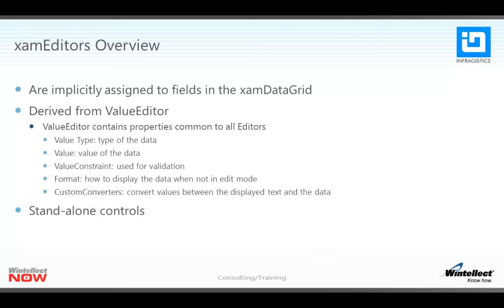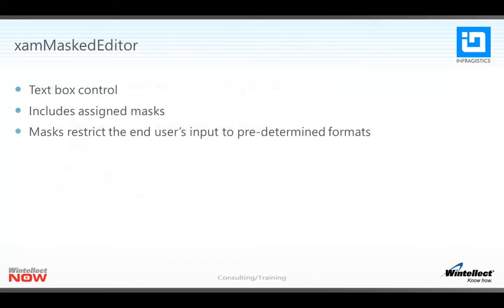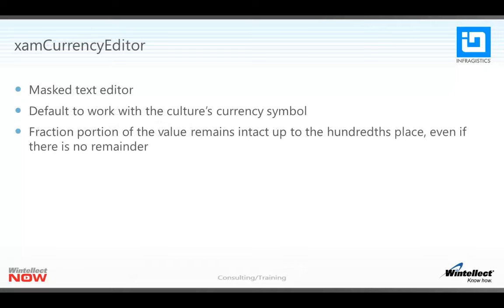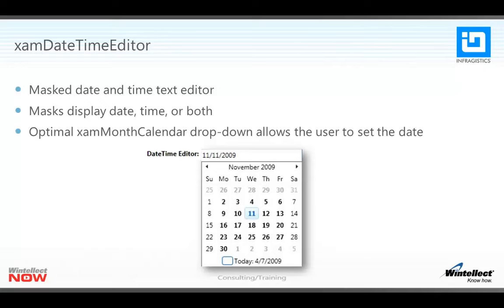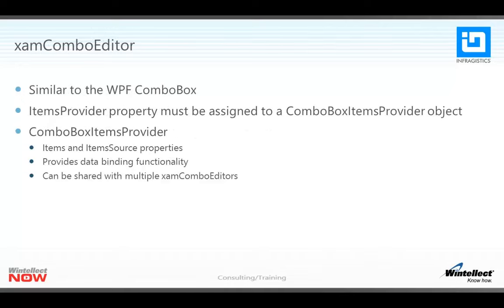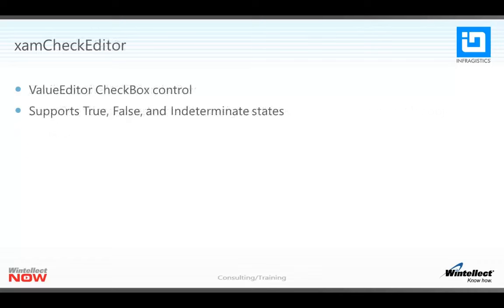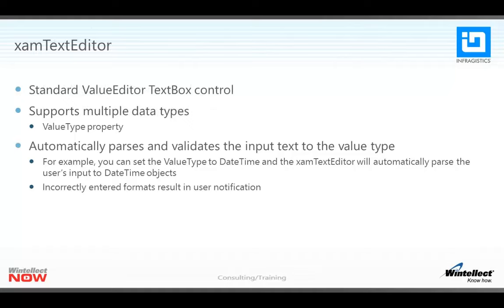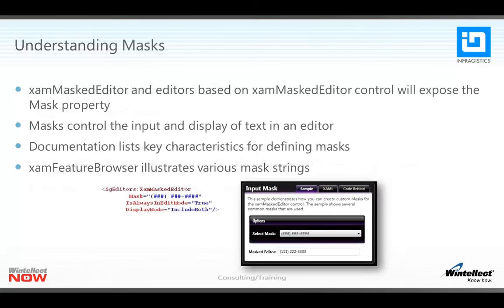NetAdvantage for WPF, Part 5 Editor Controls